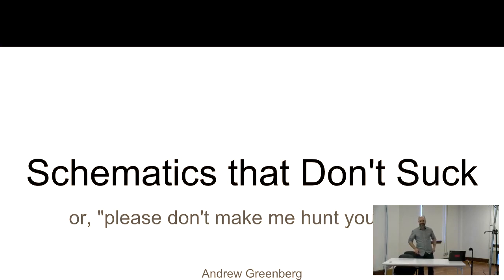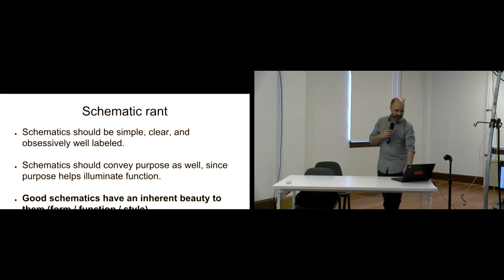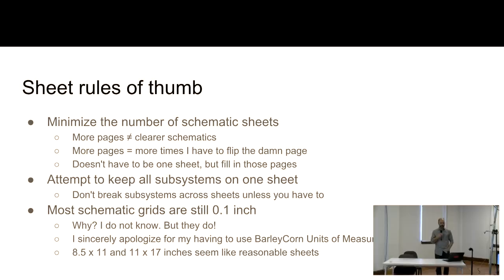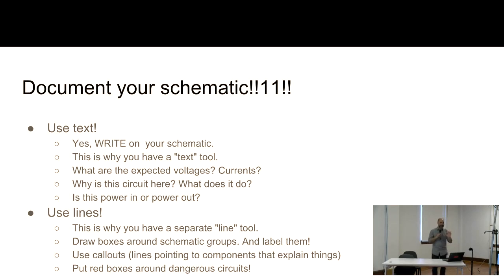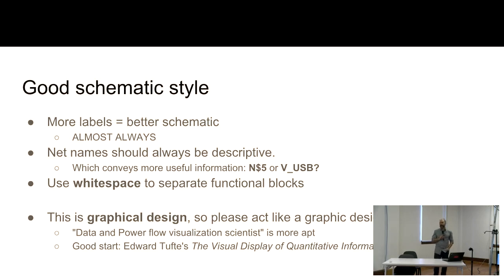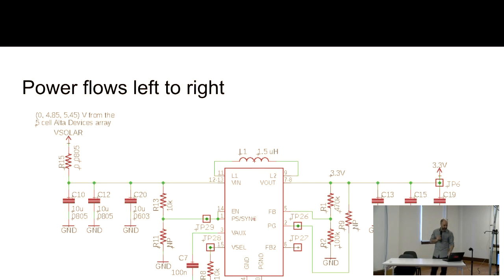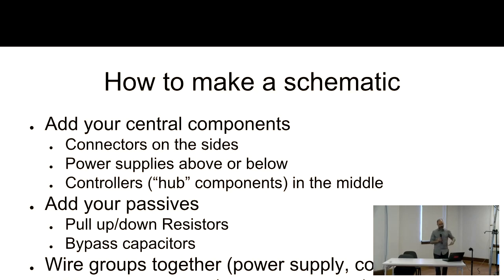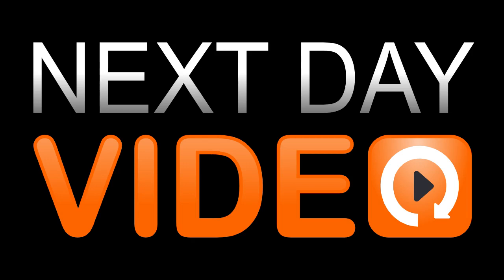Making Open Source Schematics Not Suck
Andrew Greenberg

Open source hardware is about sharing and extending. And you can’t do that if you can’t understand the schematic! No matter what CAD tool you use, there are a few simple things you can do that will drastically improve everyone’s ability to read your schematic - even your future self. We’ll discuss design patterns, data flow, power flow, actual power symbols, design blocks, buses, critical annotations, and all the things that make a schematic beautiful to read and a joy to use. Bonus: examples, and resources.

A party for hacking, discovering, and sharing hardware

Teardown is an event put on by Crowd Supply in association with Make+Think+Code @ PNCA. You can think of Teardown as live-action Crowd Supply, but with fewer cardboard boxes and packing peanuts. We’ll be bringing together hardware aficionados from around the world to celebrate, inspect, create, and, of course, tear down hardware. There will be long-time Crowd Supply creators and backers, as well as people we’re meeting for the first time. There will be hardware, art, food, drink, puzzles, workshops, tutorials, talks, music, field trips, and friends. Most of all, there will be ideas and projects to explore and inspire. We hope you’ll be there too!

Teardown is about the practice of hardware: prototyping, manufacturing, testing, dissassembling, and circumventing, all while having fun. Leave the marketing glitz and talk of venture capital at the door and come prepared to learn and teach.

OpenHardware Hardware CrowdSupply